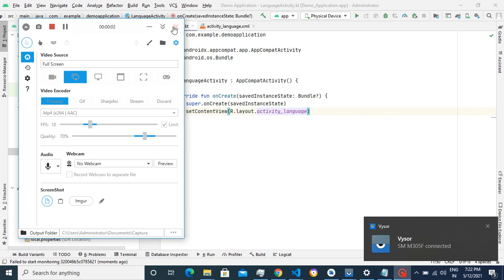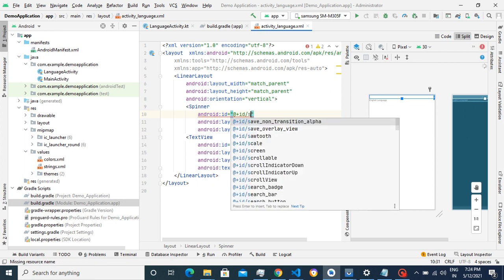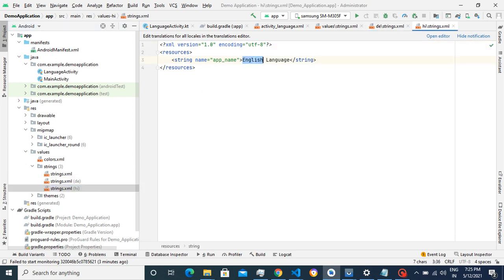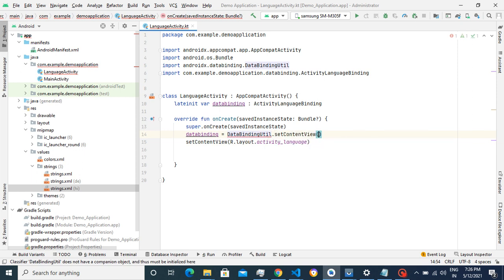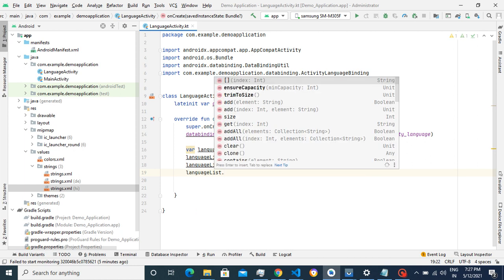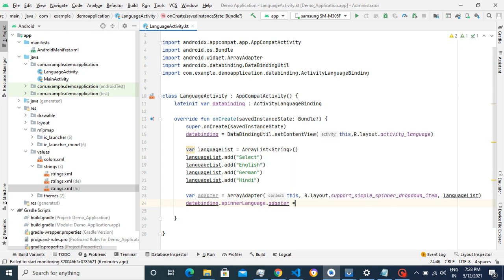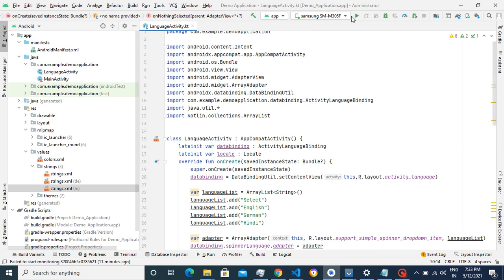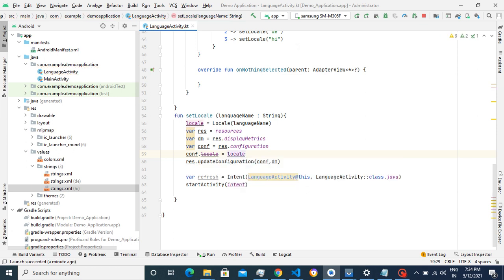How to change the app language without changing phone language android kotlin.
This video helps to  change the app language without changing phone language in android.